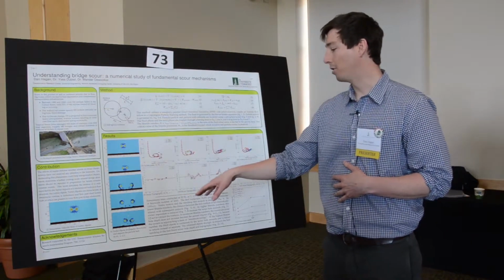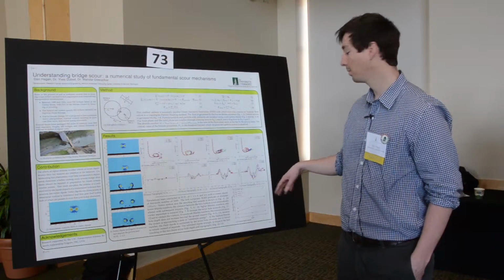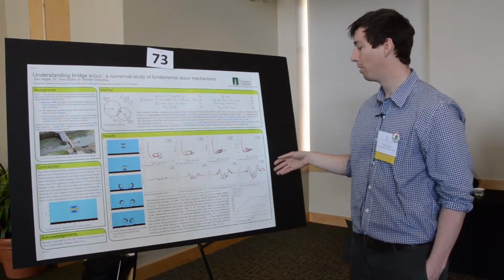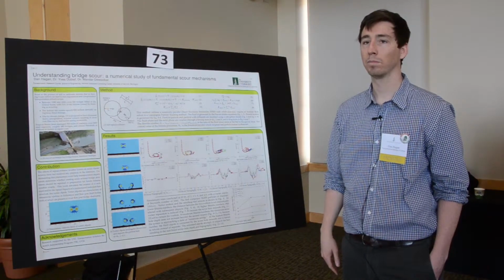2014 Student Research Conference Dan Hagen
Scouring is the process of soil or sediment erosion due to flowing water, which can lead to bed degradation and compromised transportation infrastructure. In the decade before 2000, over half of the 500 bridge failures in the United States were caused by
flooding or scouring. To gain a better grasp of the effects of extreme weather events, such as Tropical Storm Irene, on the scouring process, this work is focused on a first principle understanding of the mechanism(s) of scour